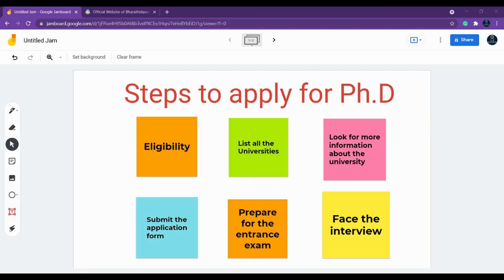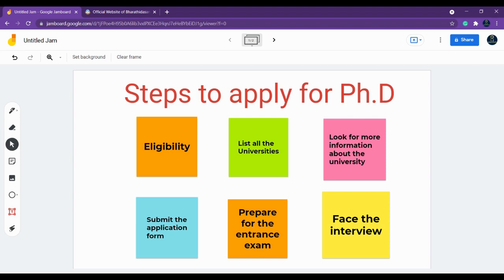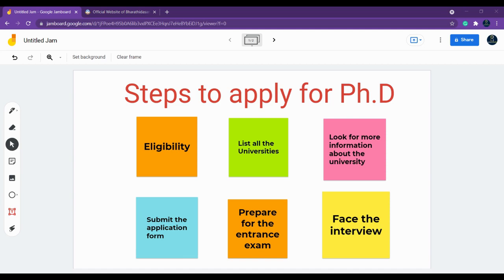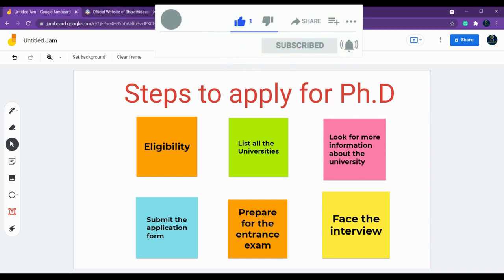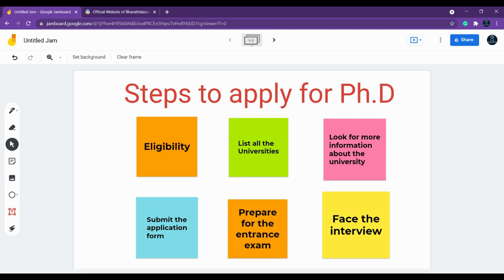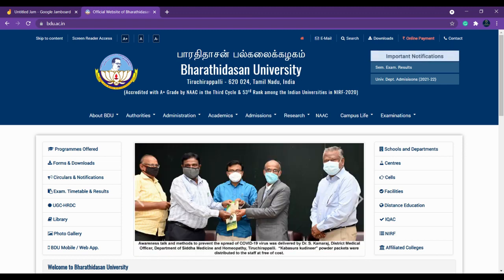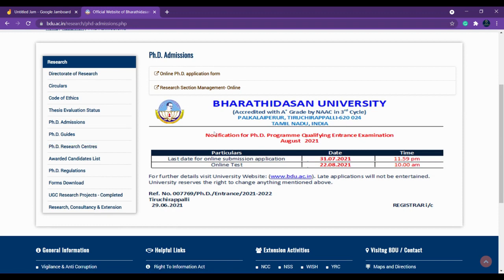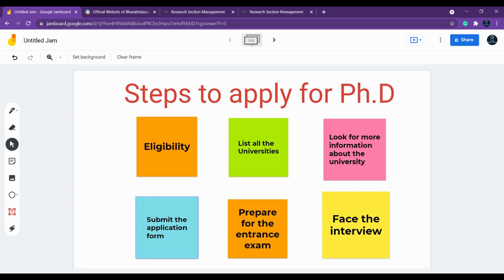PhD Course details, PhD eligibility, requirements, university selection, entrance exam and interview